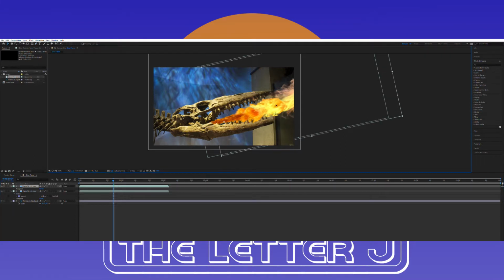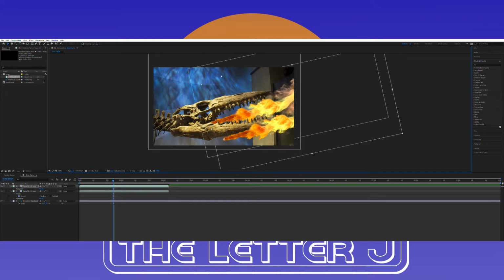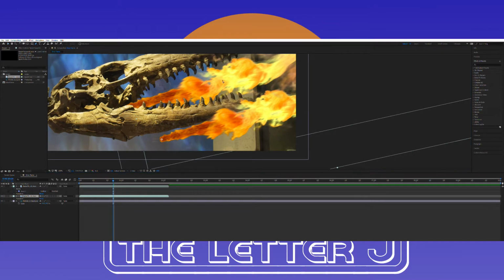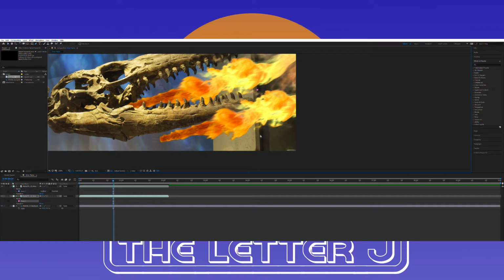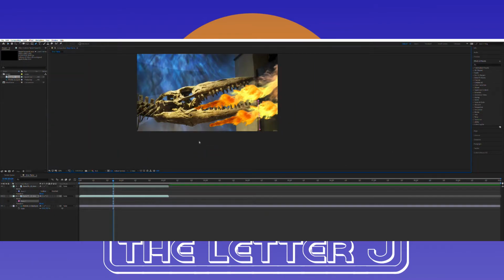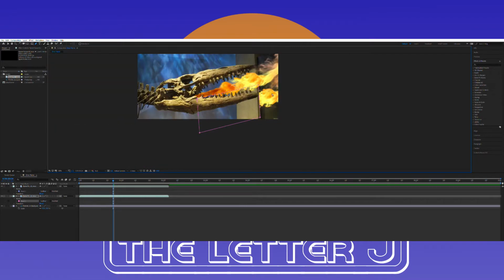Dino Fire Tutorial (Masking and Reflections)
I've never made a tutorial video before, but Brock asked me to, so here we go!